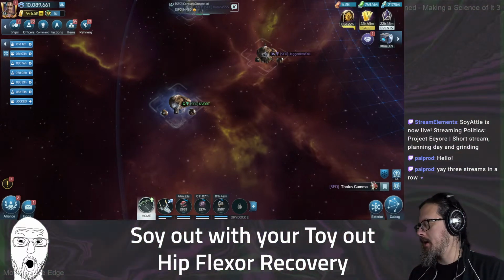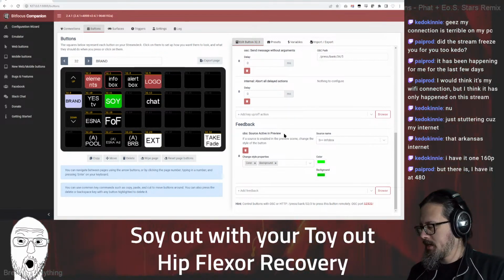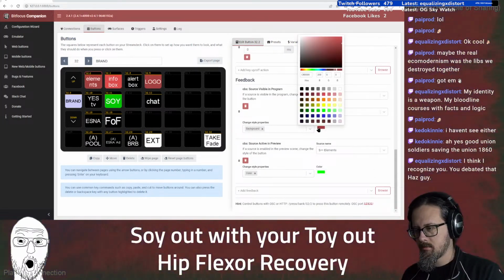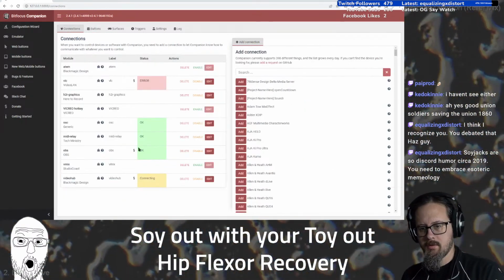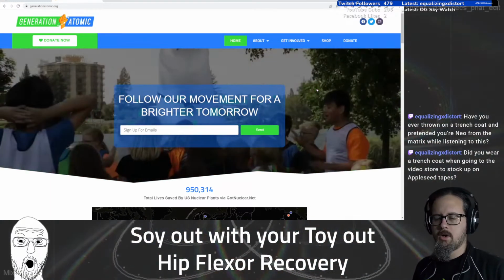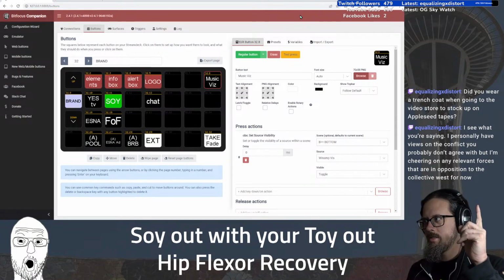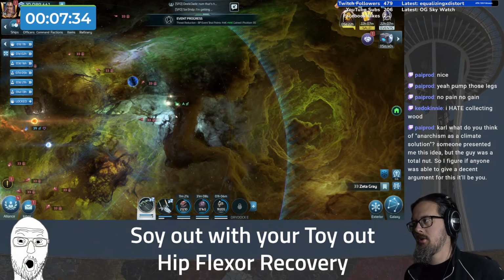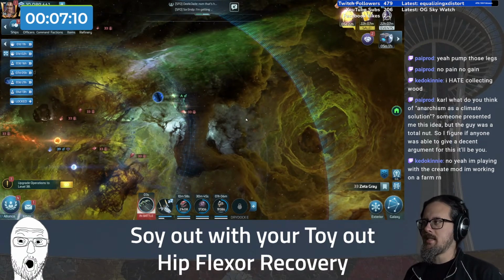Project Eeyore | Short stream, planning day and grinding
SOY out with your toy out!